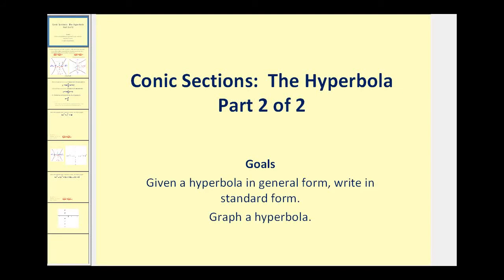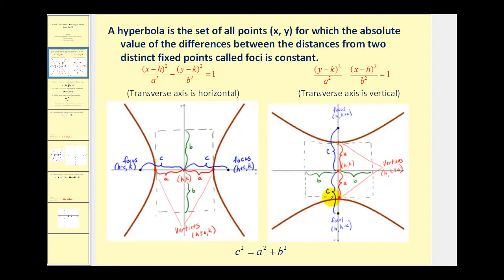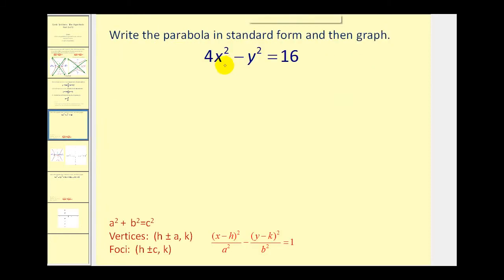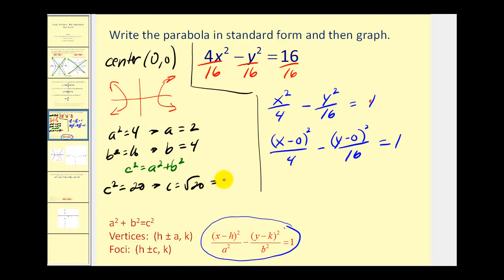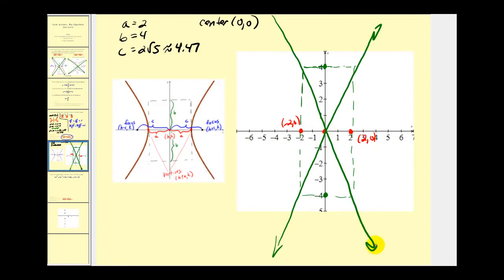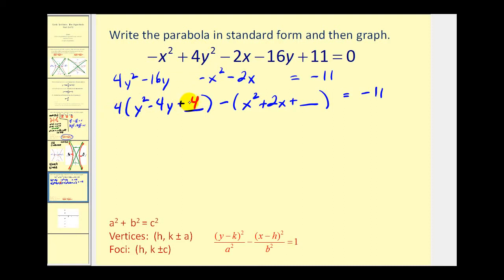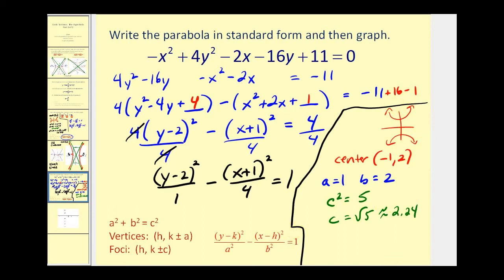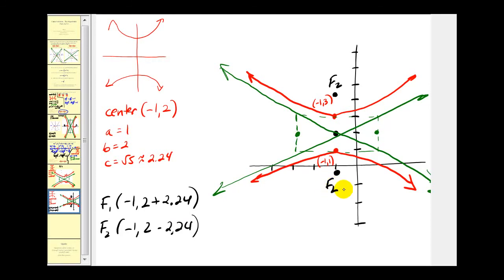Conic Sections The Hyperbola part 2 of 2 (Reupload)